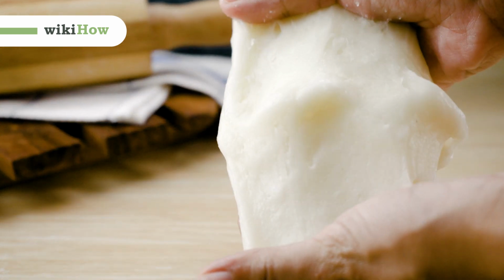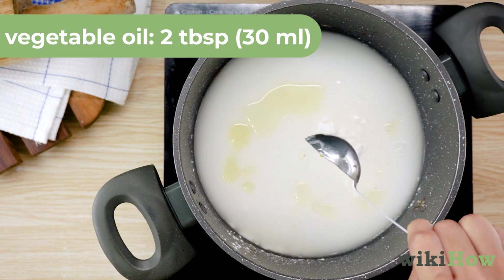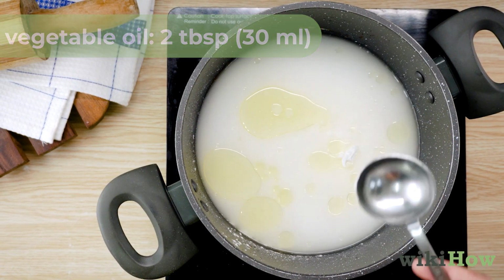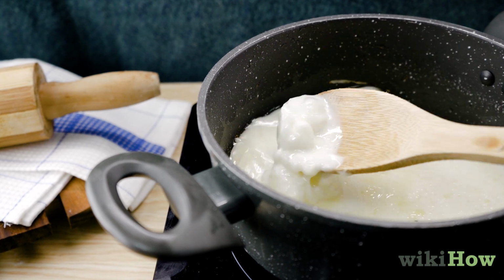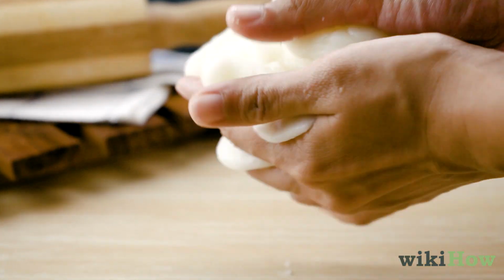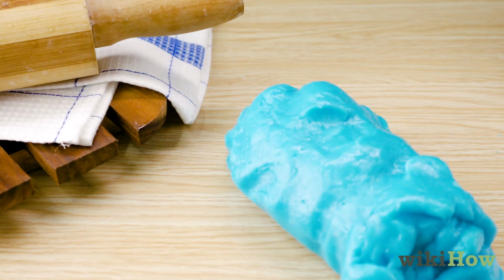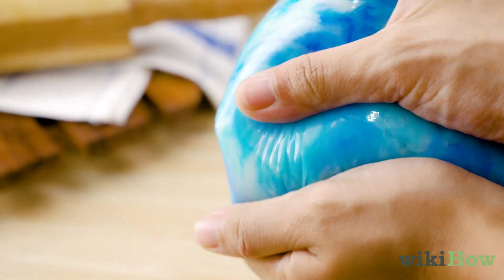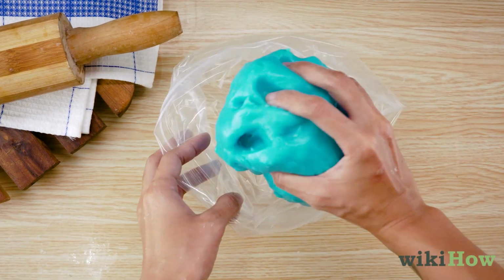How to Make Clay